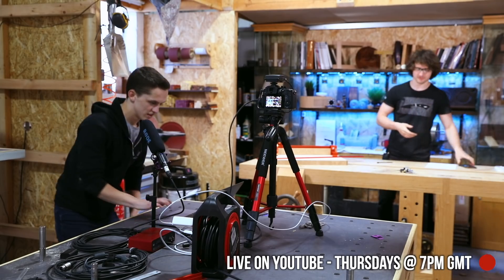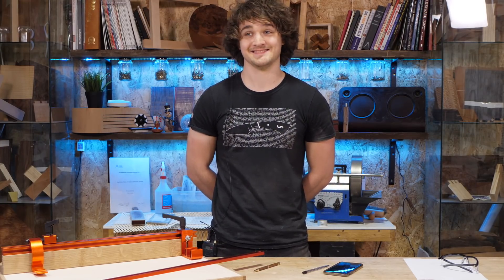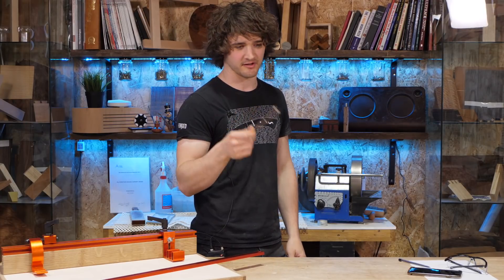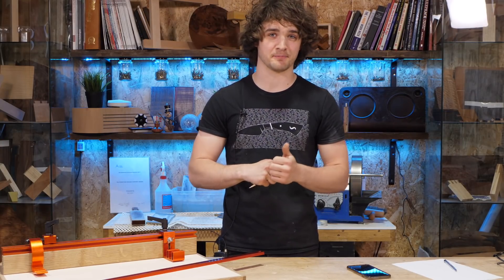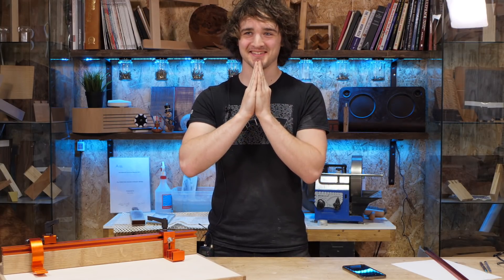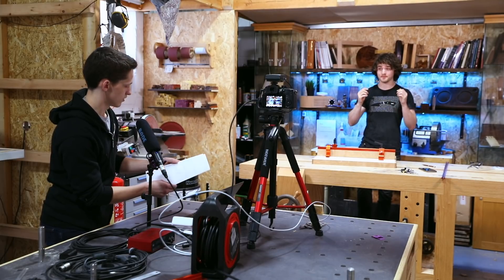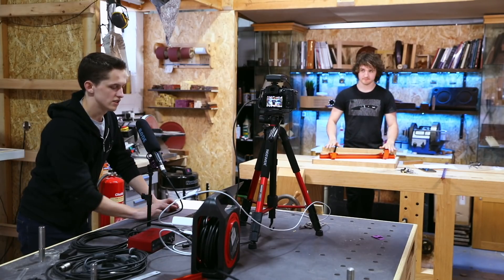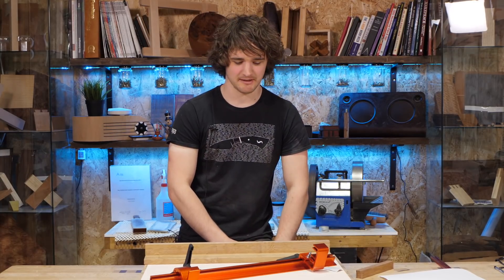Workshop Comments #3 (LIVE) - Carpenters, Joiners & Cabinet Makers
Responding to your comments from 'The WORKSHOP Tour - 2019' (link below) and chatting with the audience. LIVE. We discuss topics like:

- Getting Started on YouTube
- Woodworking With One Hand
- Building Workbenches in Damp Conditions

If you want to catch us live, tune in to the main channel at 7pm GMT every Thursday.

Want to send me some stickers for my wall? The address is:

FAO Matt Estlea
Rycotewood
Activate Learning
Oxpens Road
Oxford
OX1 1SA

Support what I do by becoming a Patron! This will help fund new tools, equipment and cover my overheads. Meaning I can continue to bring you regular, high quality, free content. Thank you so much for your support!

I come from 5 years tuition at Rycotewood Furniture Centre with a further 1 year working as an Artist in Residence at the Sylva Foundation. I now teach City and Guilds Furniture Making at Rycotewood as of September 2018.

I also had 5 years of experience working at Axminster Tools and Machinery where I helped customers with purchasing tools, demonstrated in stores and events, and gained extensive knowledge about a variety of tools and brands.

During the week, I film woodworking projects, tutorials, reviews and a viewer favourite 'Tool Duel' where I compare two competitive manufacturers tools against one another to find out which is best.

MATT ESTLEA WOODWORK 2019